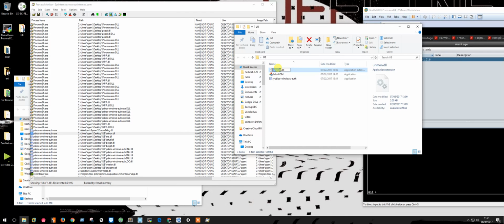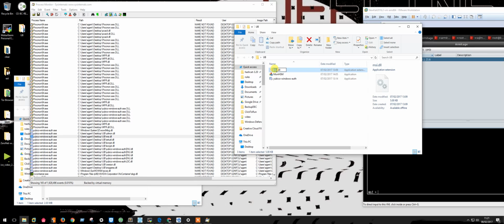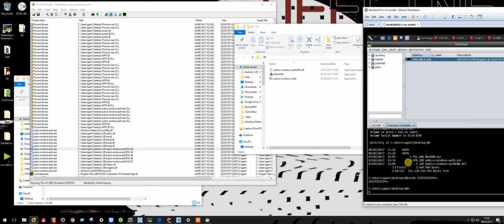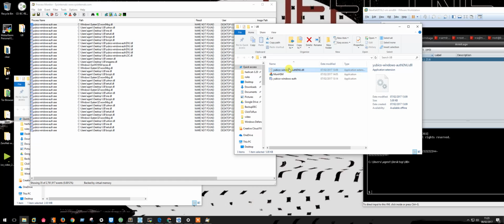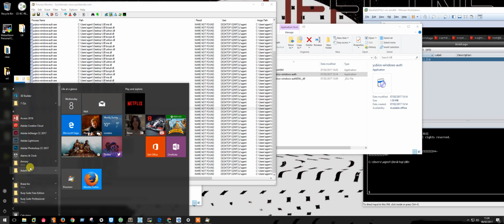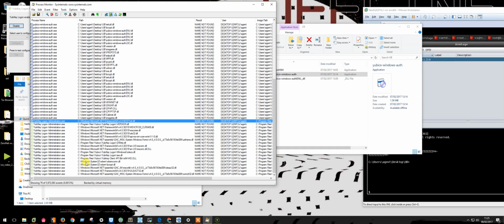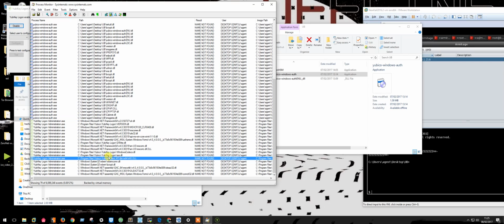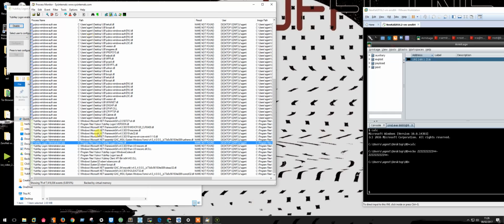Yubico-windows-auth.exe and MonHSM DLL pre-loading bugs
Title said it,

the Yubico-windows-auth is a bug in the installation process, the bug in MonHSM.exe is always, as it's a standalone

Yubico-windows-auth.exe v 2.0.81.0 - file given yubico-windows-authENU.dll
MonHSM.exe v 0.9.0.1 - file given MonHSMENU.dll